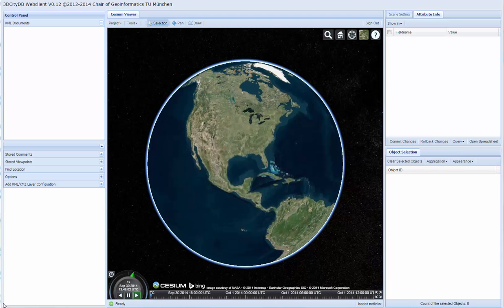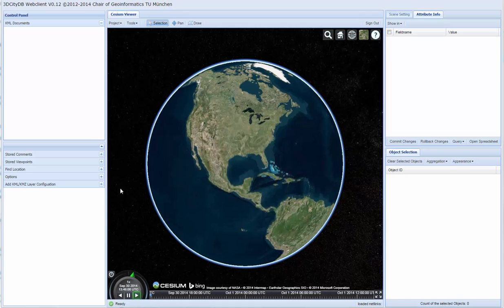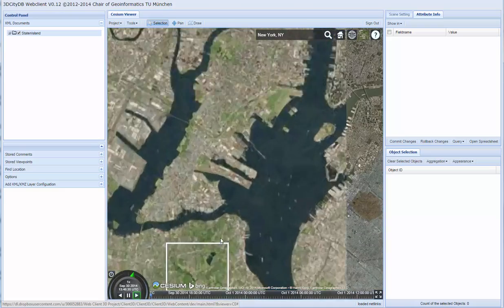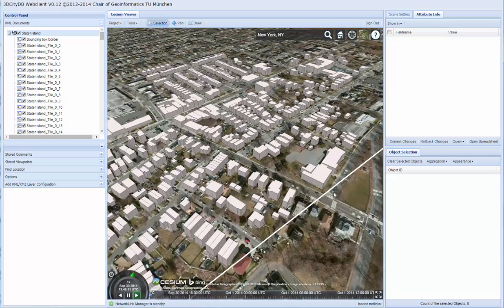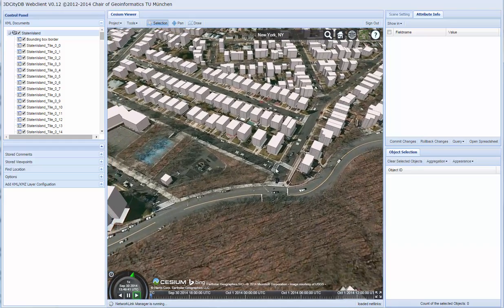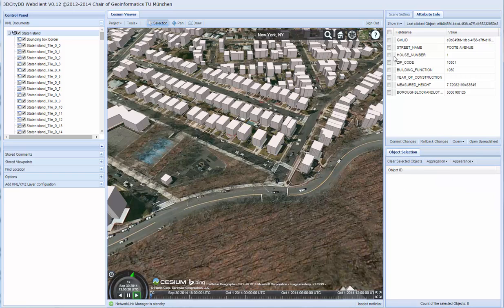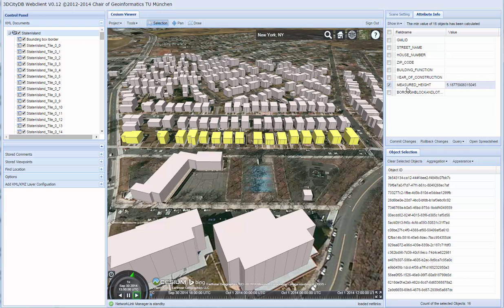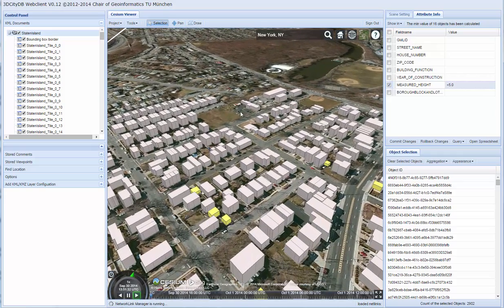3DCityDB WebClient Cesium Demo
This video shows a live demo of some functionalities of the 3DCityDB web client developed within the Chair of Geoinformatics, Technical University of Munich, Germany. This is a web based tool for visualization and analysis of semantic 3D city models modeled and represented according to the CityGML standard issued by the Open Geospatial Consortium .The 3DCityDB WebClient has been developed using Cesium virtual globe

3DCityDB is an Open Source 3D database for the storage and maintenance of CityGML with PostGIS or Oracle RDBMS. The 3DCityDB has a powerful KML/COLLADA exporter which allows to export CityGML data in the form of KML/COLLADA for visualization purposes. For larger scenes, it uses the KMLNetworkLink element in order to implement a tiling strategy to ensure that only tiles in the vicinity of the observer are being loaded. The 3DCityDB WebClient uses the KML format for visualization purpose.

The 3DCityDB WebClient has been developed by Kanishk Chaturvedi, Zhihang Yao and Prof. Dr. Thomas H. Kolbe, Chair of Geoinformatics, Techincal University of Munich, Germany